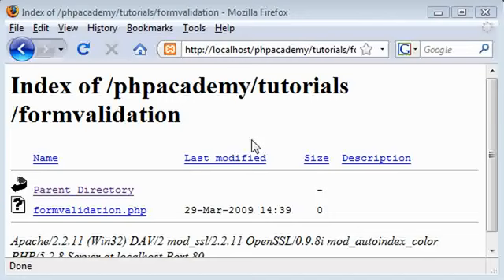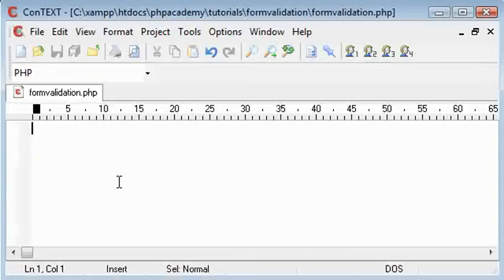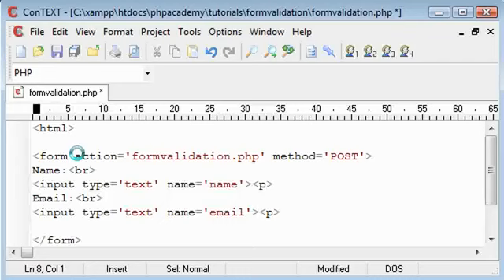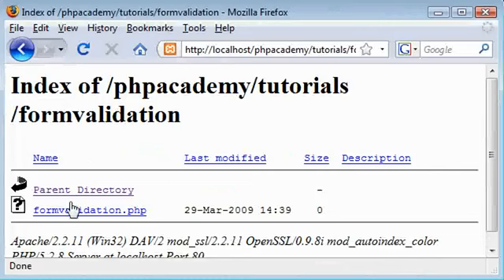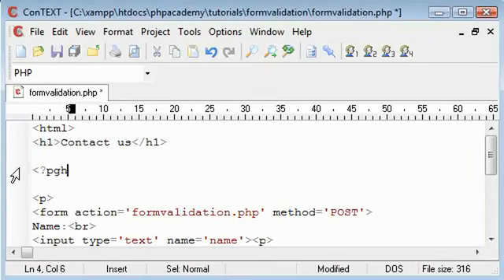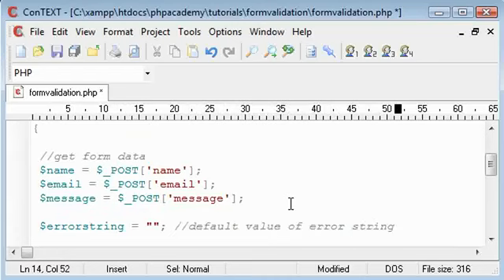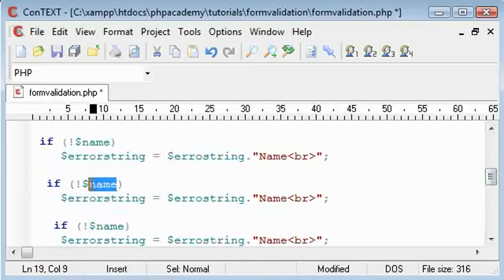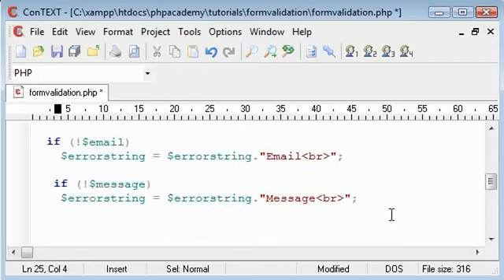PHP Tutorials Form Validation Part 1